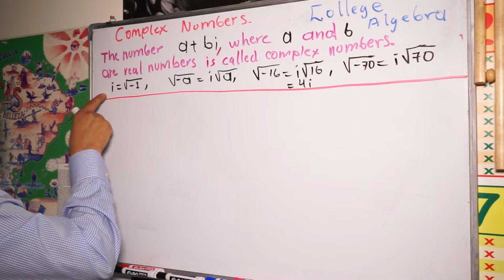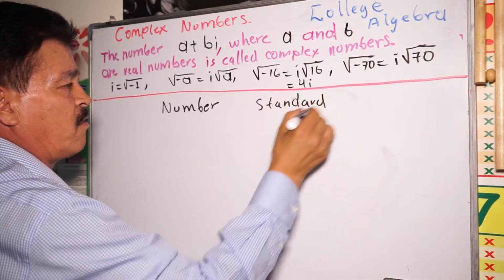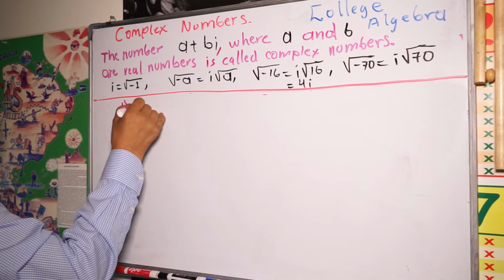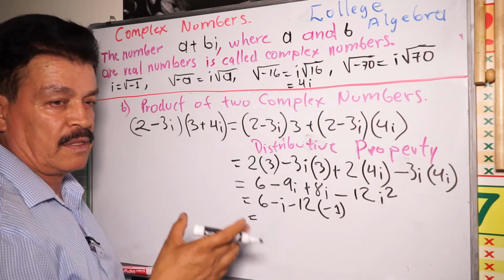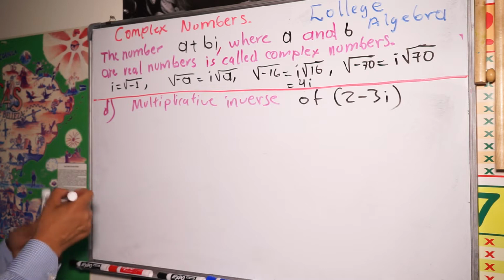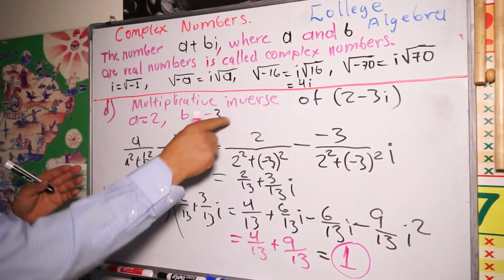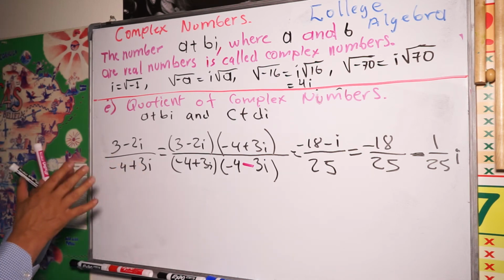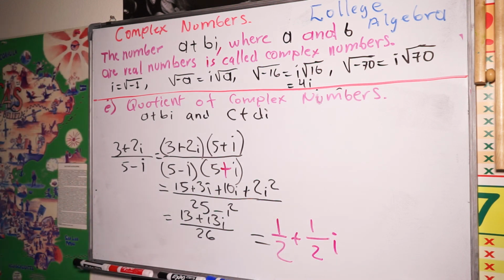"Mastering Complex Numbers from Basic to Advanced Concepts" College Algebra